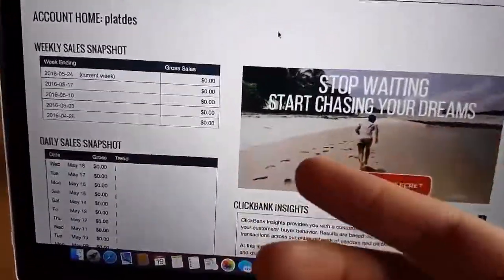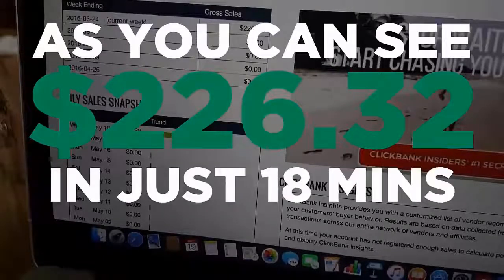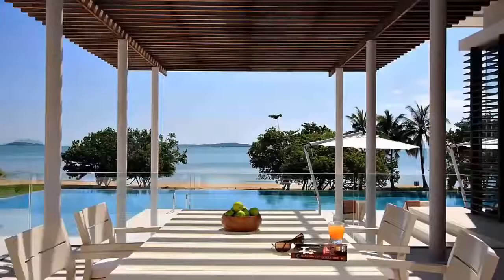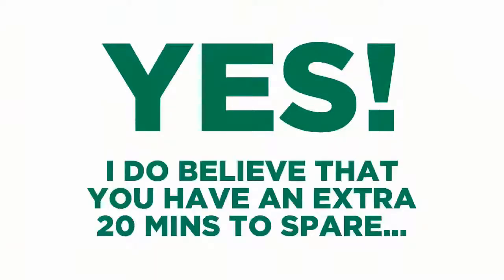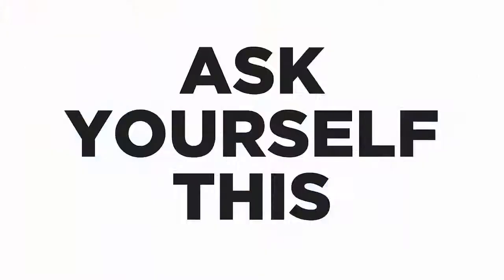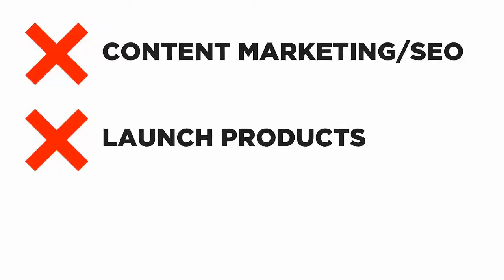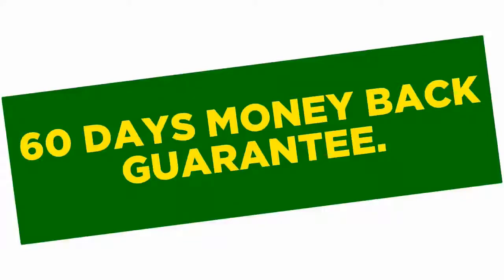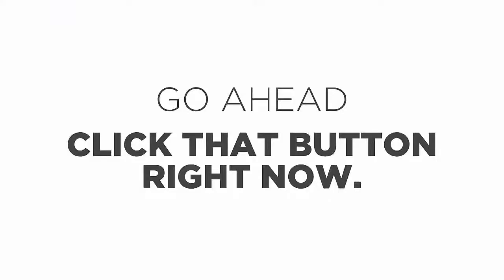How To Make Money Online Fast 2018 Make $250 In 20 Minutes Daily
Revealing Secrets: Learn How I Earn $250 Daily Online. Simplest Method